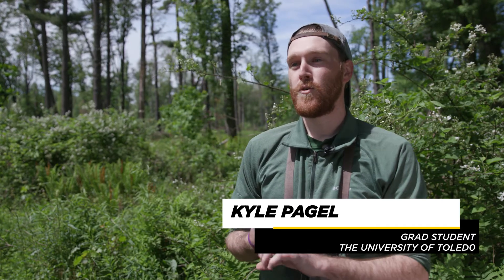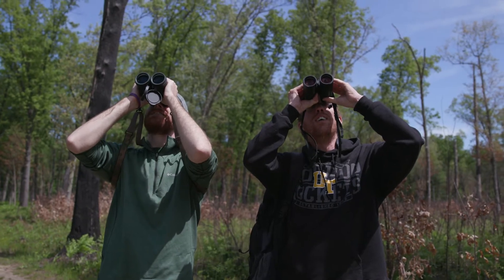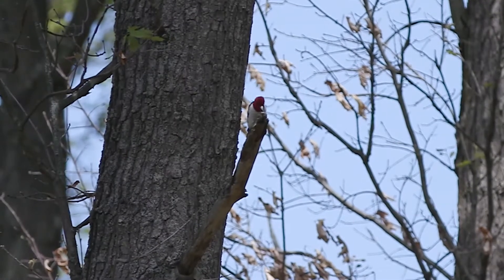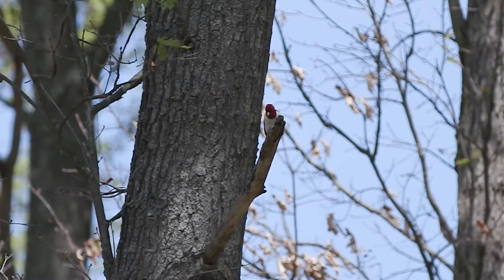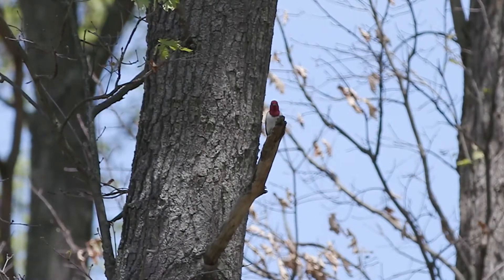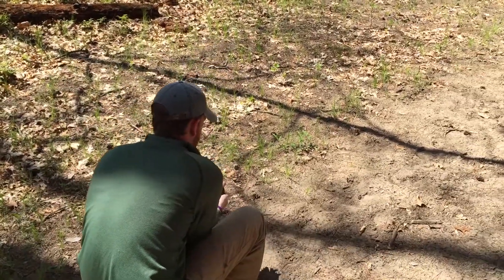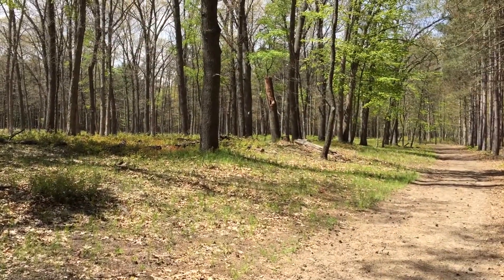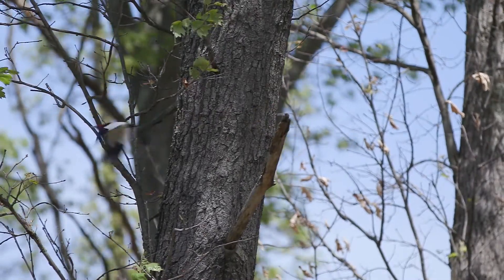Red-headed Woodpecker Research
UToledo researchers are studying the declining Red-headed Woodpecker population.